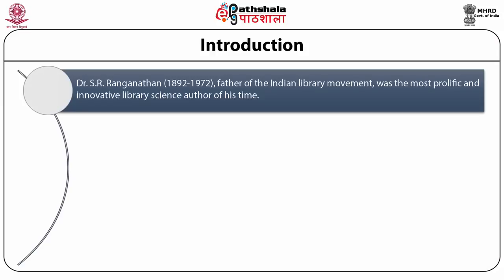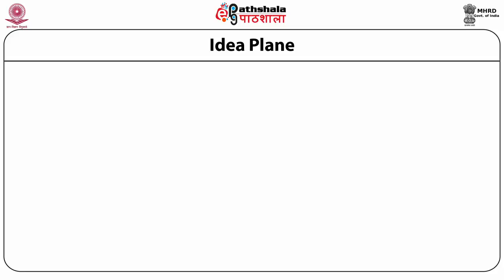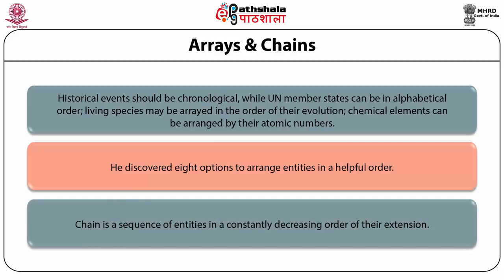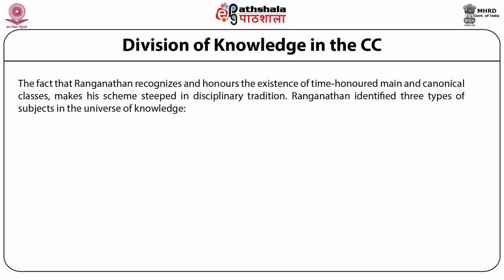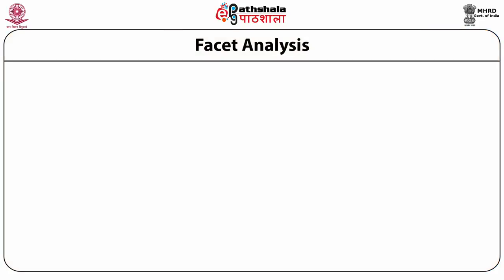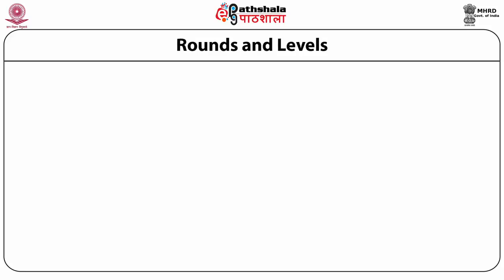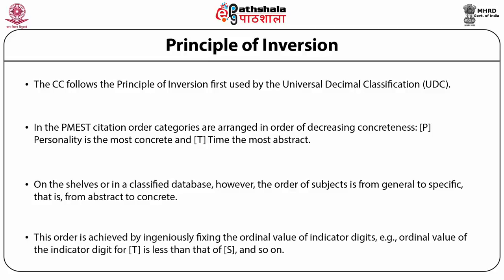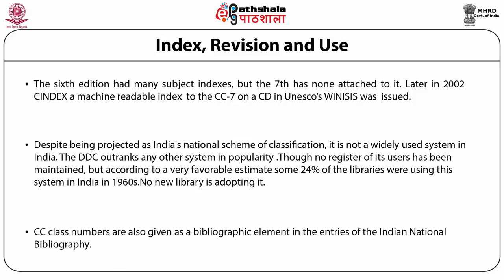Colon Classification _LIS P02 M12b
Paper: Knowledge Organization and Processing– Classification